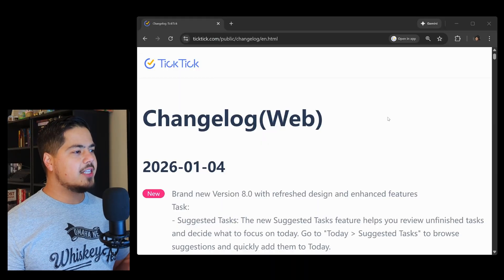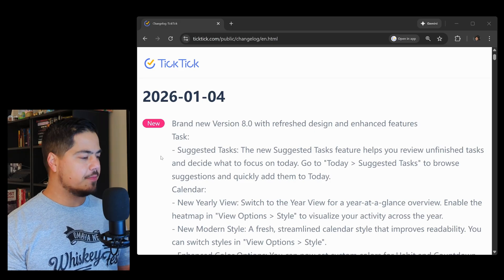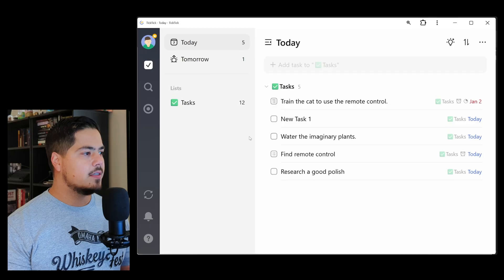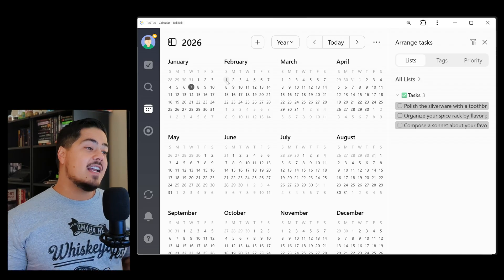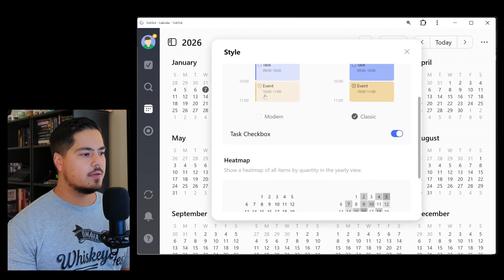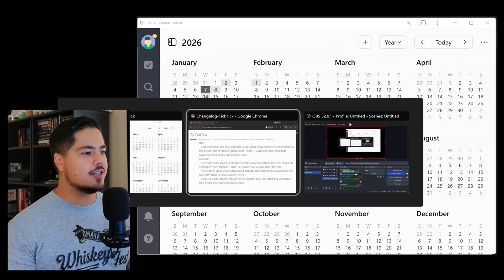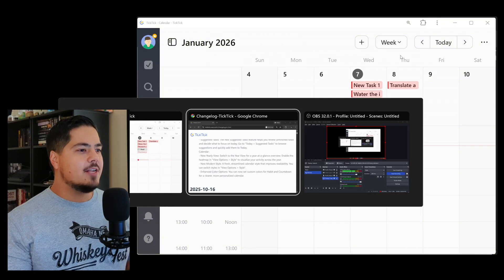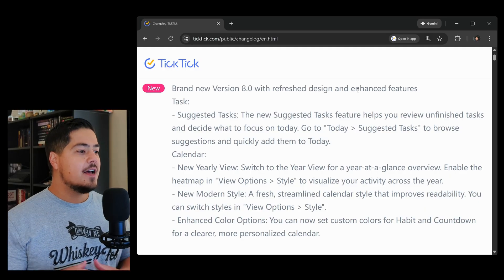TickTick Version 8.0 is here!! This Changes Everything.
🎥 VIDEO DESCRIPTION
At the beginning of 2026, TickTick released a brand new version of their task management app, TickTick 8.0.  Let's take a look at all of the new features and functionality that is offered as part of the new release!

🗣  MENTIONED
These are links that were mentioned in this video.

📓  DOWNLOAD OBSIDIAN
I like using Obsidian for notes.  If you're interested, go here to download it - it's free